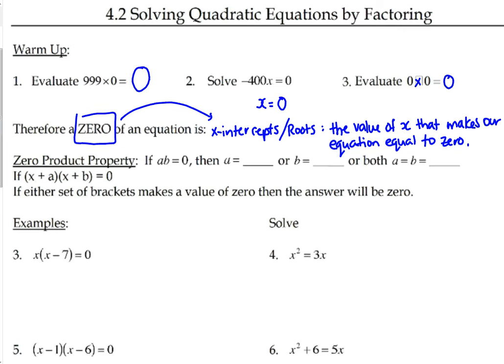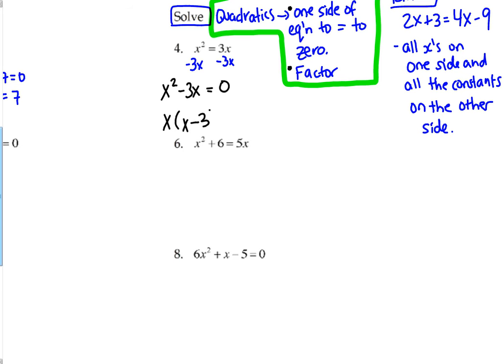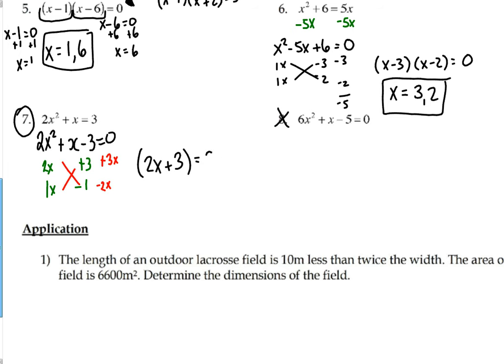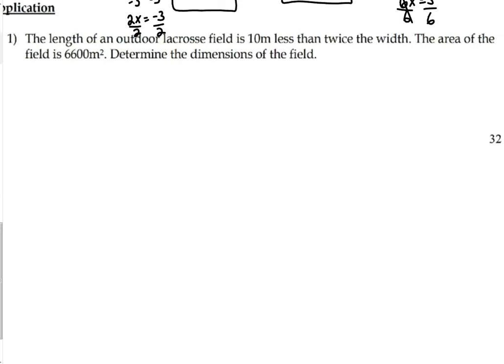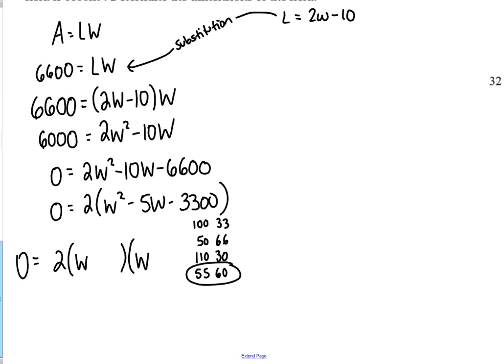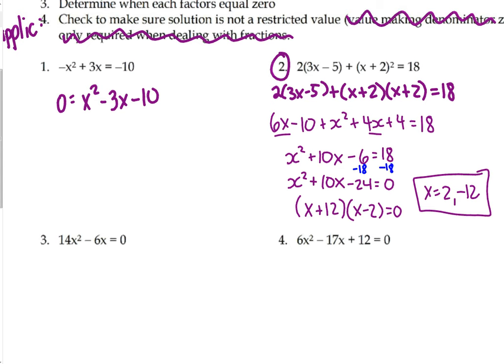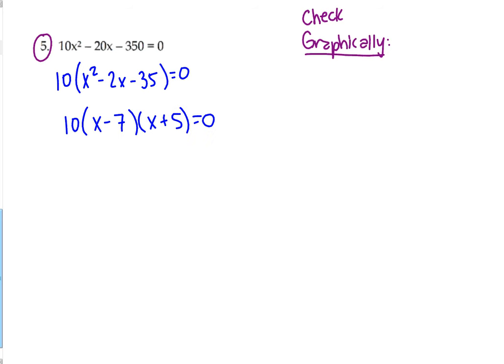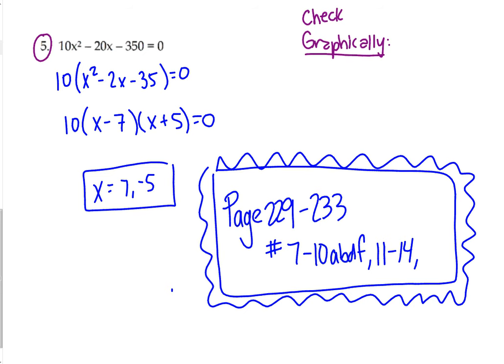4 2 Solving Quadratics by Factoring